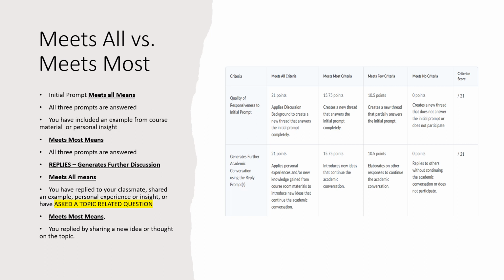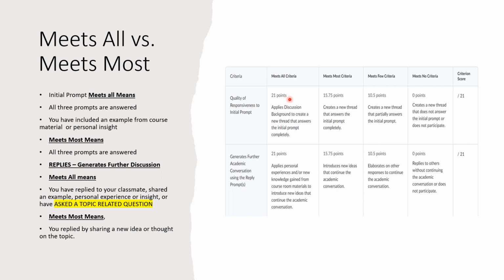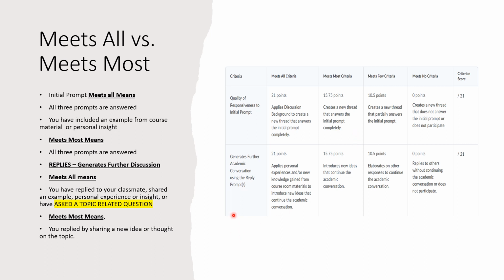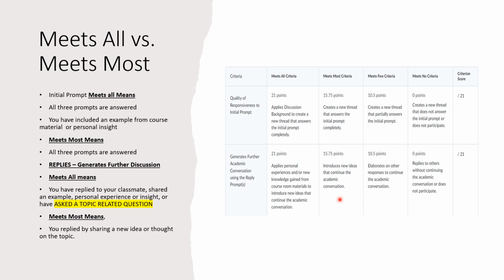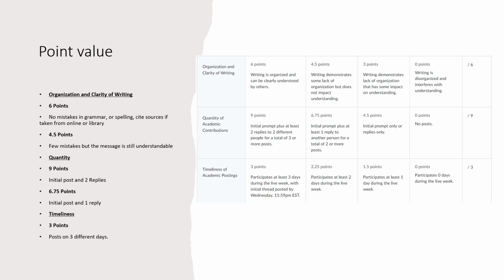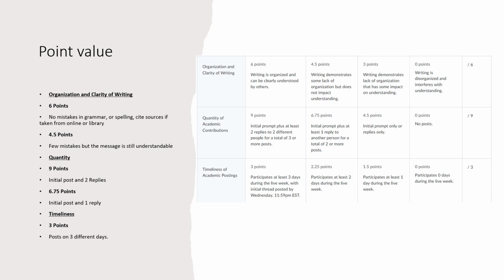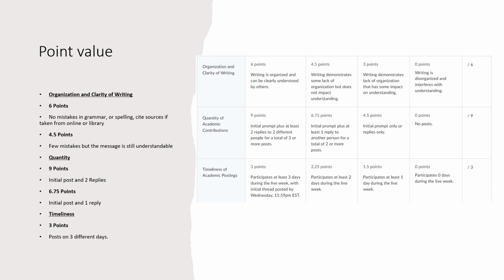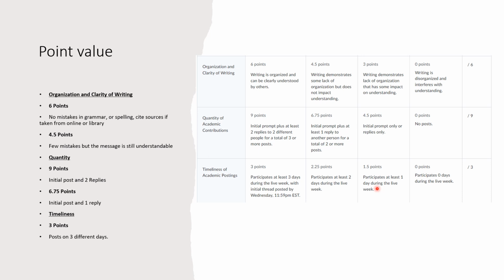Discussion Success Rubric